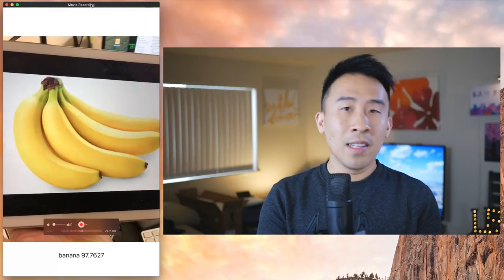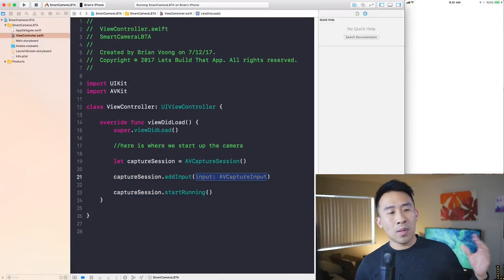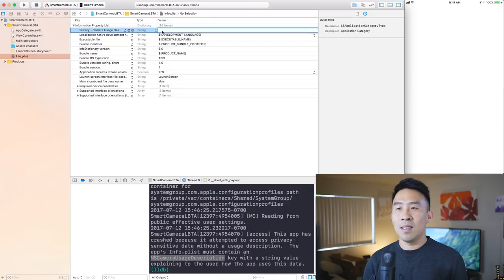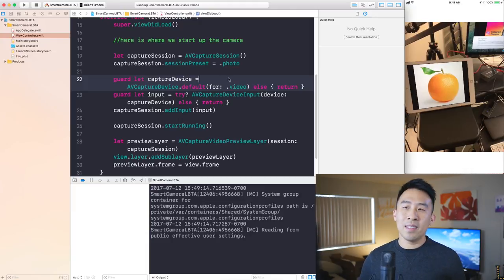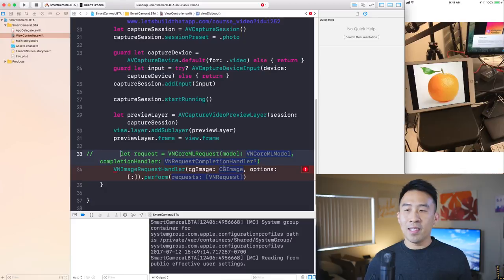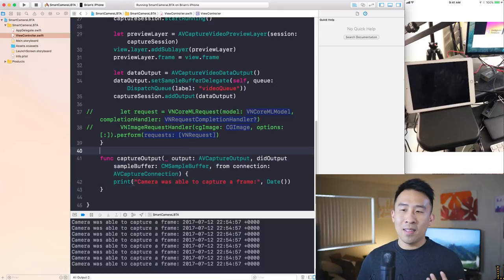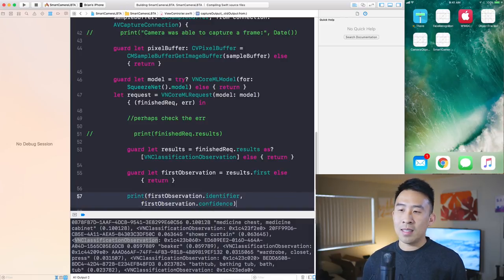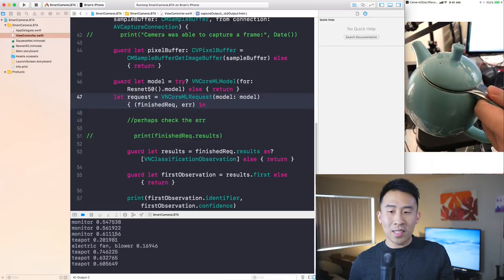CoreML: Real Time Camera Object Detection with Machine Learning - Swift 4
Learn how to put together a Real Time Object Detection app by using one of the newest libraries announced in this year's WWDC event.  The combination of CPU and GPU allows for maximum efficiency in using inference technology from Machine Learning which enables us to create today's application.